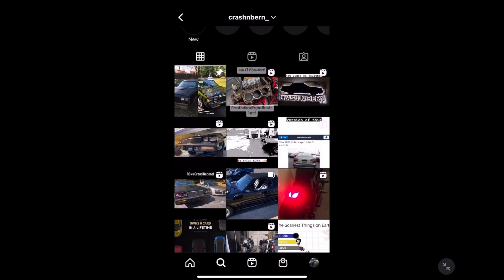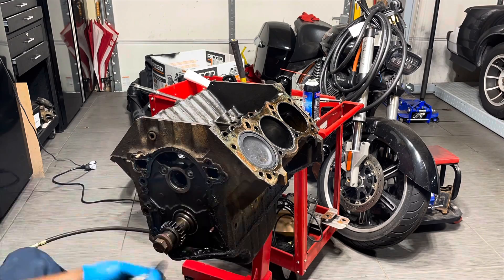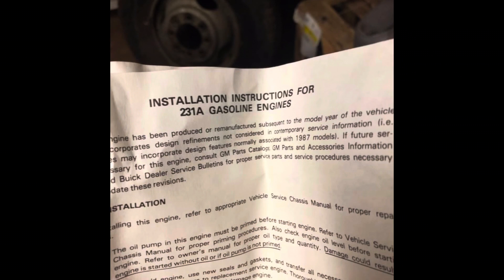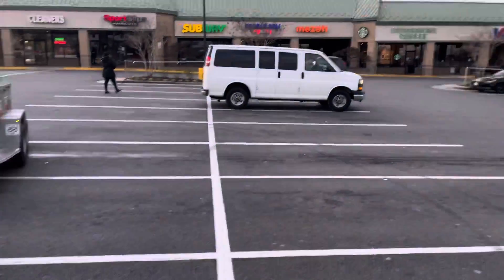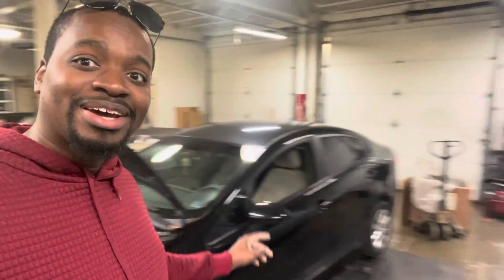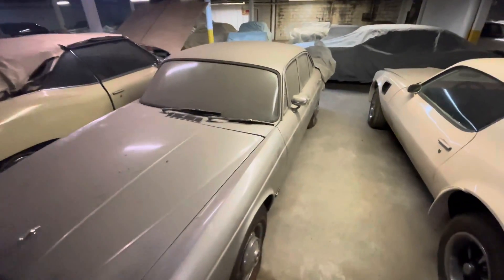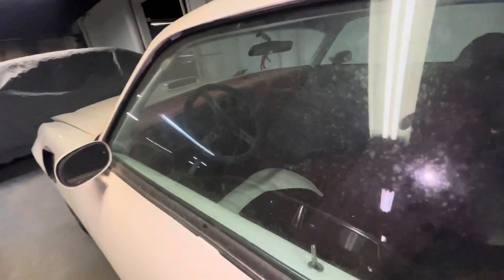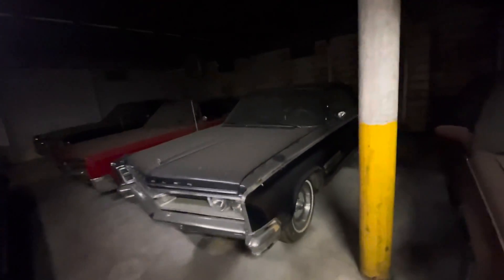My new engine was bad, so I bought 3 more! Grand National Engine Rebuild Part 3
Found three N/A 3.8 RWD longblocks locally and bought them all for future builds. Looks like Astroroof will be back in the road sooner than expected!

Build List
Adjustable FPR
340LPH Fuel Pump
60LB Injectors
TO4E60 Turbo
Extreme G Chip
LT1 MAF Upgrade
MAF Translator Gen 2
Intrepid Fan Upgrade
3rd Gen F-Bodv Radiator Swap
86/87 ECM
86/87 Ignition System Upgrade
Scanmaster
86/87 Wheels
Stainless Steel Brake lines
AEM Wideband

Interior
Custom door cards
2012 Malibu LTZ Seats